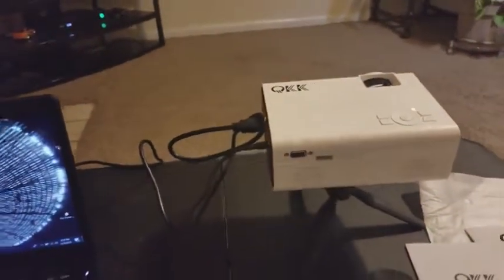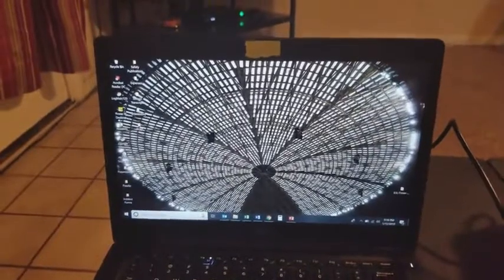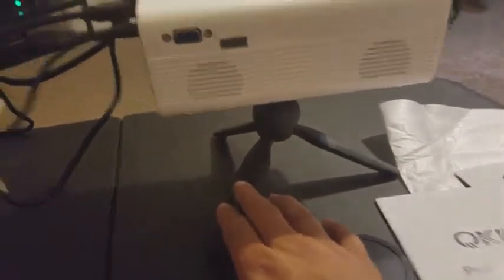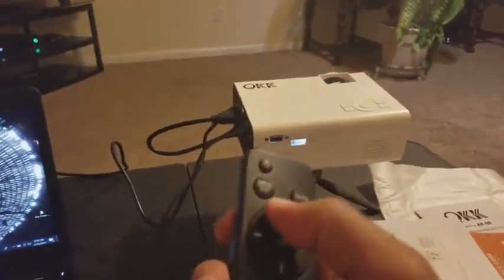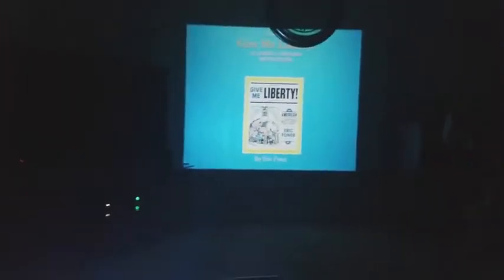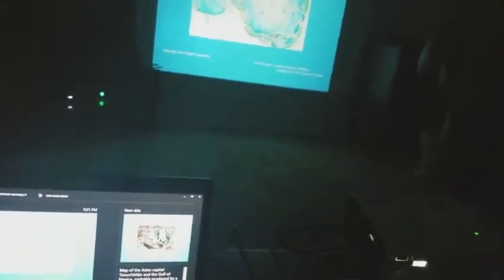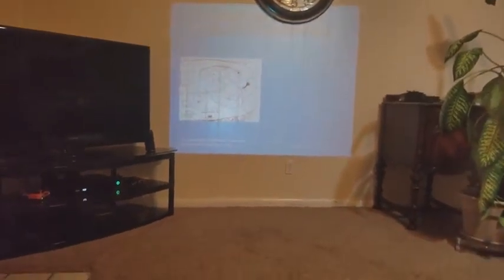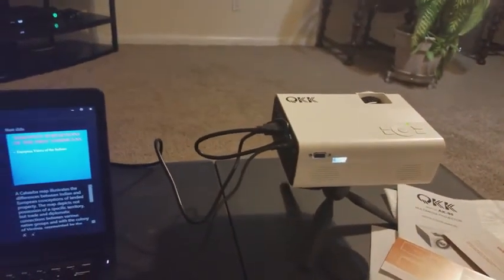Home Theater Projector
SUPERIOR WATCHING EXPERIENCE: QKK Projector is designed with latest upgraded LED lighting source, the Image Brightness is 77% more than other comparable projectors in the price range. Supporting 1920x1080 resolution, 2000:1 contrast ration which is ideal for home theater entertainment. Not recommend for PPT or office presentation.

PORTABLE MULTIMEDIA PROJECTOR: QKK Projector has HDMI, AV, VGA, SD Card and USB port, which is perfect for Movie, Music, Photo, TV, Game, Football match etc. You can also connect QKK projector to TV Stick/Box, Laptop, PC, Chromecast, Blue-ray DVD player, SD Card, USB Flash Drive. To connect with smart phone, tablet or Mac you should use additional cables (not included in the package).

HOME THEATER PROJECTOR: Set up your own home theater to watch movies and TV shows, view photo slides and play video games. For the perfect viewing conditions, use the projector in a dark room. For better sound quality, pair the projector with your preferred external speaker.

UPGRADED PRODUCT PERFORMANCE: QKK Projector has been fitted with an upgraded, innovative and efficient cooling system that makes minimal noise compared with other projectors on the market. It also provides a large screen watching size from 32 to 176 inch, and the recommended projection distance should be 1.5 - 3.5m.

ONE YEAR FULL REFUND GUARANTEE: Nothing says more about our trust in the quality of our mini video projector than our one-year full refund guarantee, which is in addition to our three-year warranty. We will always try to offer you a satisfactory solution, whether it be via a replacement or a full refund.

best home theater projector 2018,
best home theater projector for the money,
home theater projector 4k,
best cheap projectors,
best 4k projector 2018,
best projector 2018,
best home theater projector under 2000,
best projectors under 500,
benq w1070,
sony vpl vw300es,
cheapest 4k projector,
projector walmart,
home theater projector screen,
projector best buy,
epson eh ls10000,
best projector under 200,
home theater projector rca,
home theater projector setup,
best projector in india for home with price,
best home projector under 500,
home theater projector price,
home theater projector vs tv,
epson 2040 screen size,
mini beam projector review,
projector reviews uhd51a,
epson 2450 projector,
epson projector 4k,
projector amazon,
epson projector 1080p,
epson projector 2045,
projector for education,
epson projector 2150,
home theater projector amazon,
powerpoint projector amazon,
uhd laser projector,
ceiling mounted wireless projector,
projector with 3 hdmi inputs,
multimedia video projector,
student discount projector,
luposwiten projector,
epson home cinema 4000 lens shift,
epson 4000 calibration,
b&h uhd60,
uhd65 sale,
hu80ka sale,